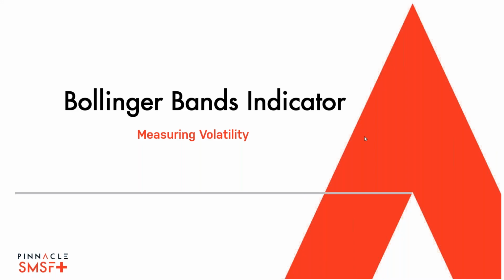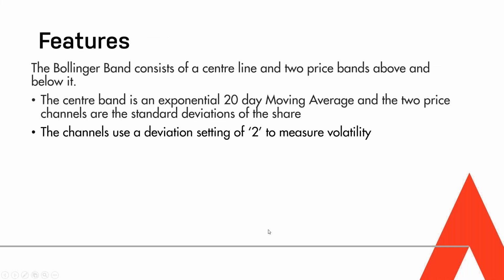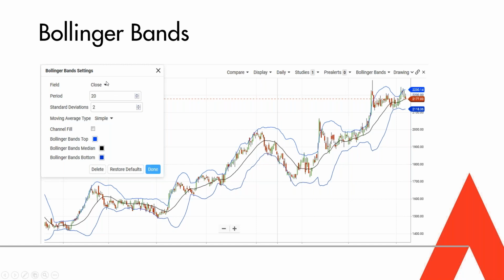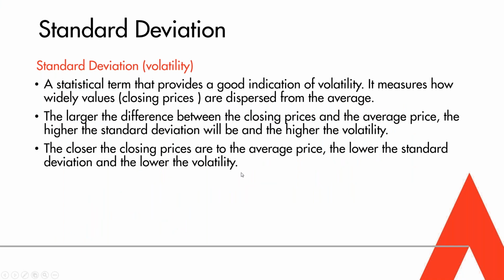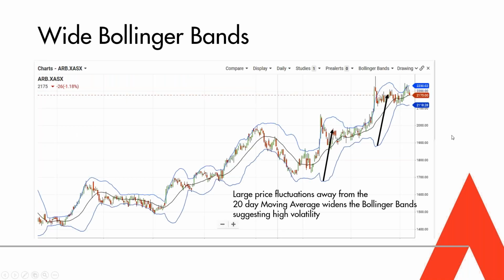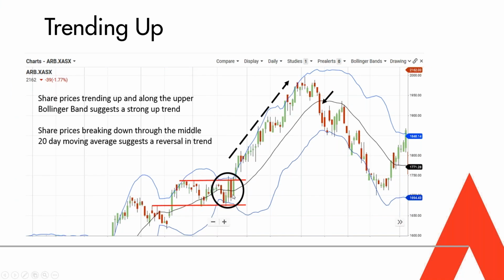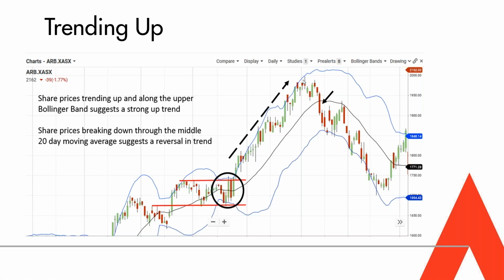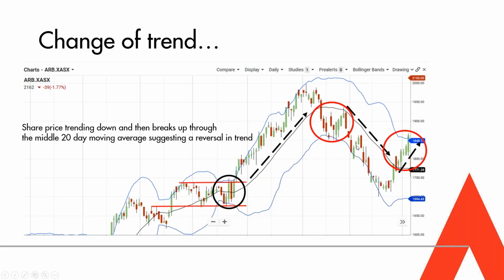Bollinger Bands Indicator